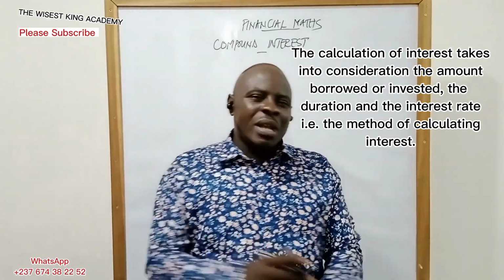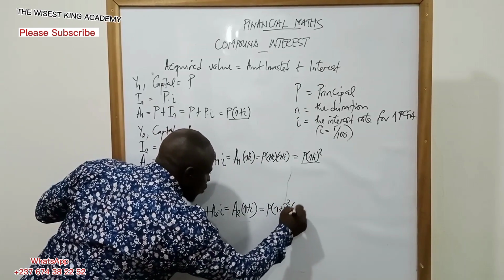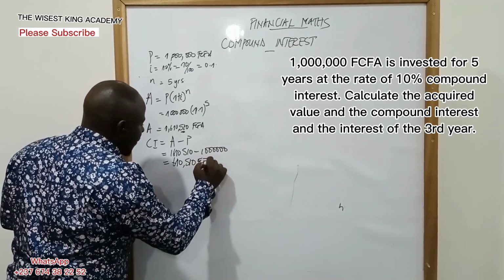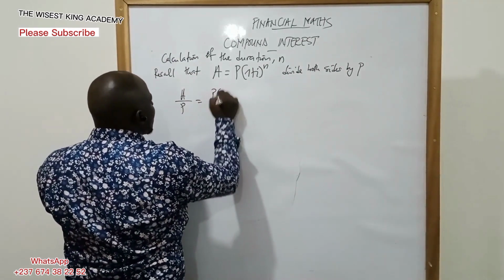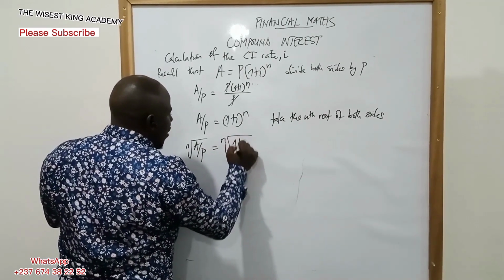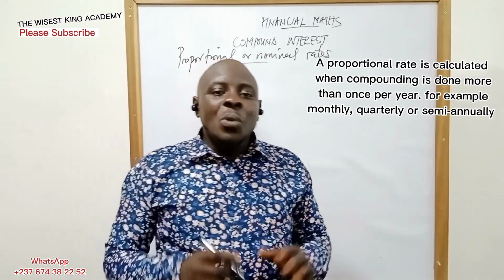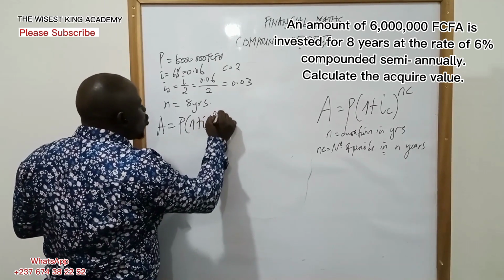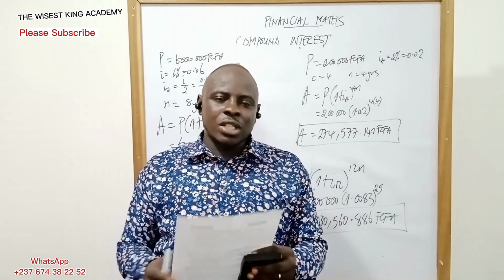Compound Interest (Part 1)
This video explains:
what are the differences between simple interest and compound interest;
the difference between compounding and discounting;
how to calculate the acquired value in compound interest;
how to calculate the compound interest rate and the duration from the acquired value formula;
how to calculate the proportional rate;
how to calculate the acquired value when compounding is done more than once a year
how to interpret questions on compound interest;